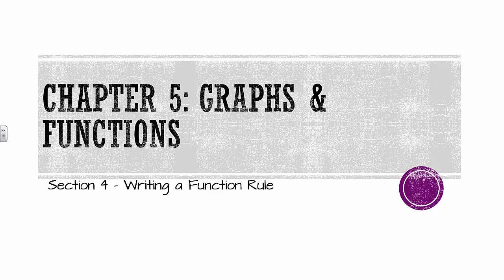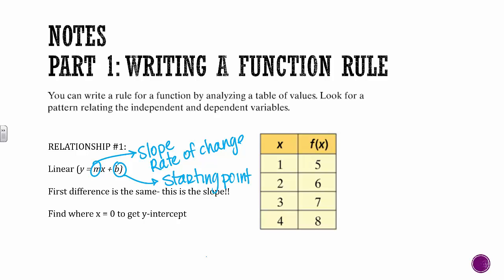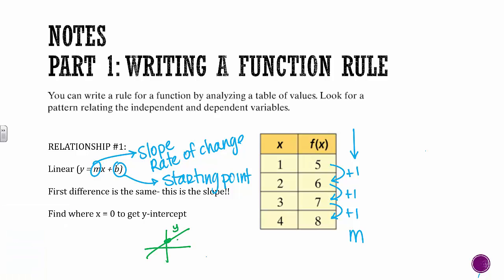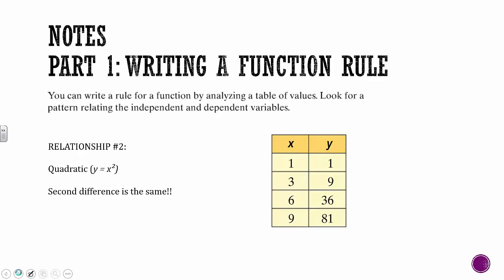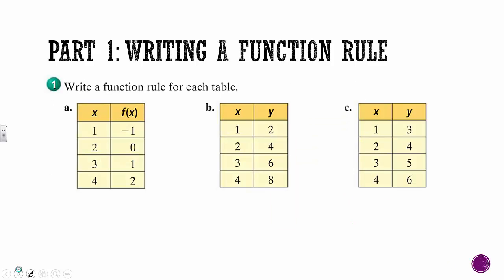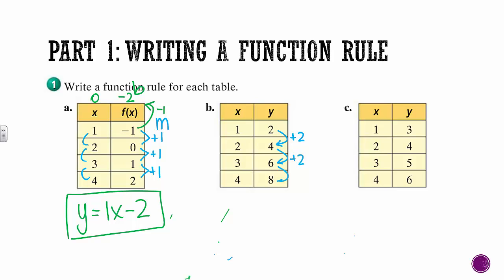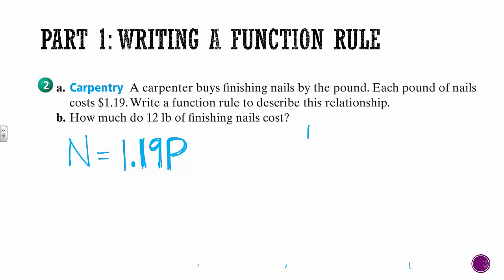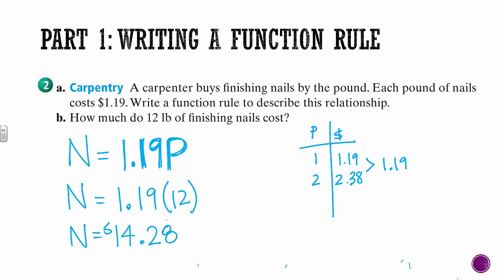Algebra 1: Section 5.4- Writing a Function Rule